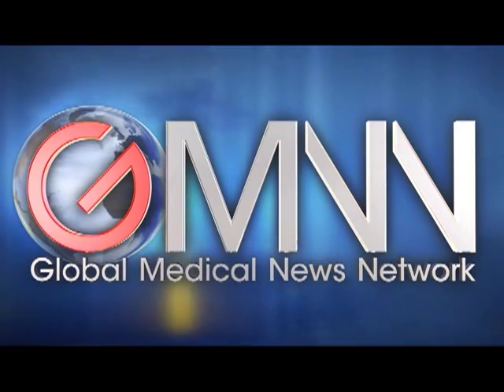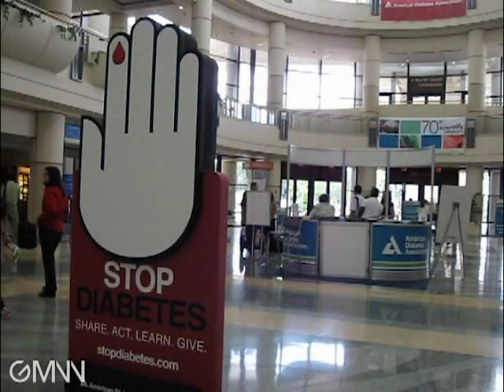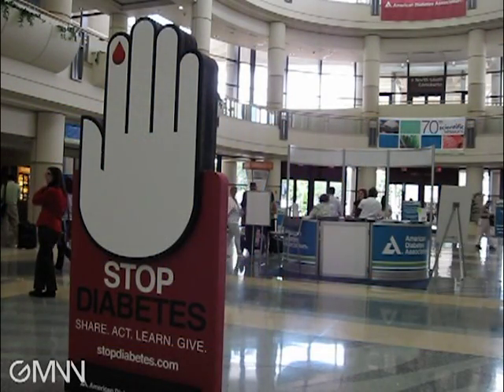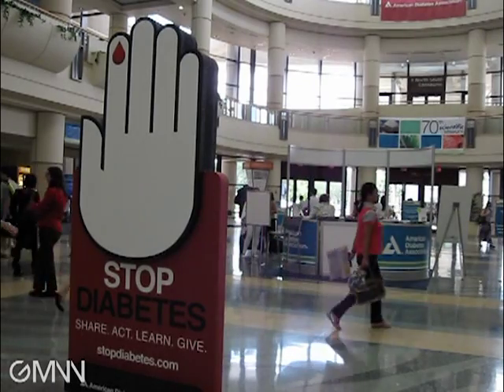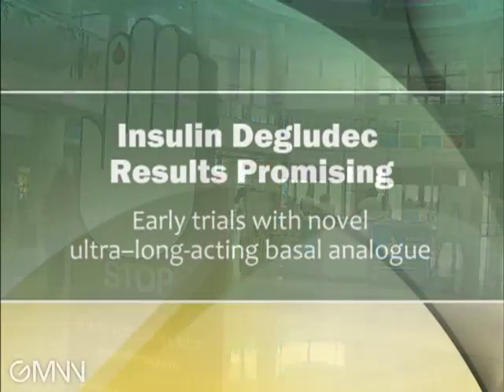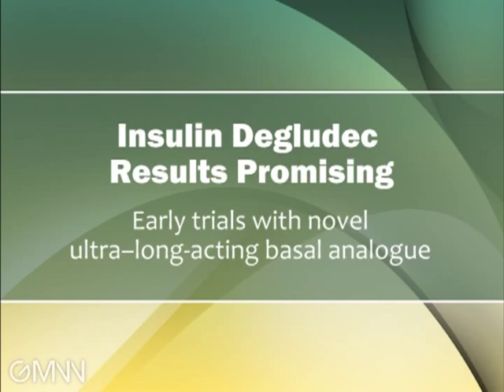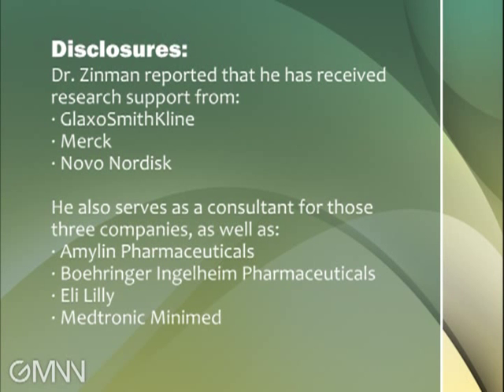Insulin Degludec's Results Promising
Insulin degludec, a novel investigational ultra-long-acting basal analogue, appears to last more than 24 hours and can be given just three times a week, Dr. Bernard Zinman reports.